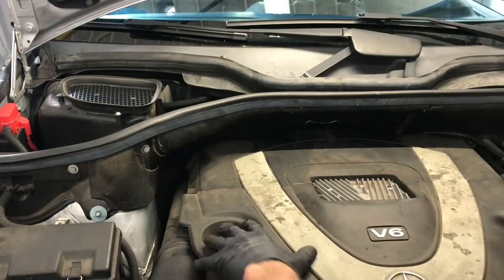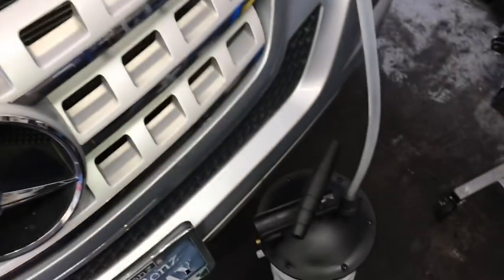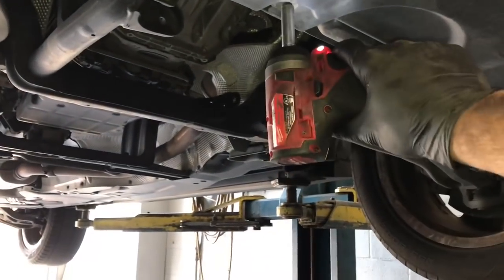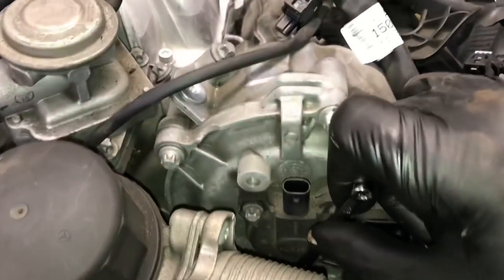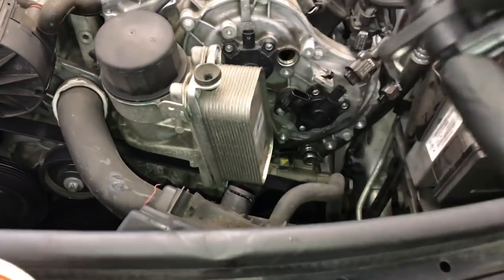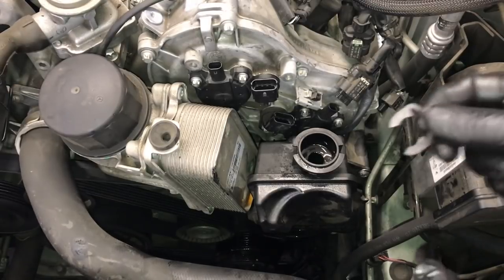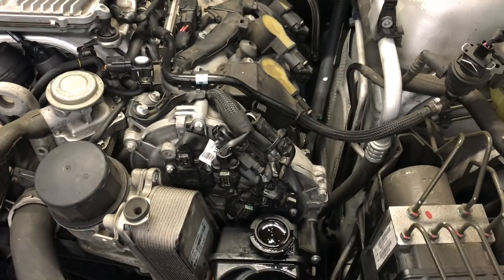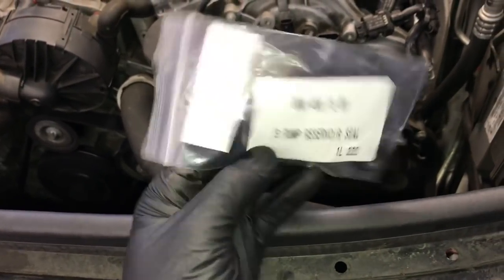Step-by-step Guide To Replacing The Magnetic Cam Adjusters On A Mercedes Ml350 With M272 Engine.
Brian Eslick from How to Automotive takes you step-by-step through the process of replacing the magnetic cam adjuster on a Mercedes ML350 with M272 engine.